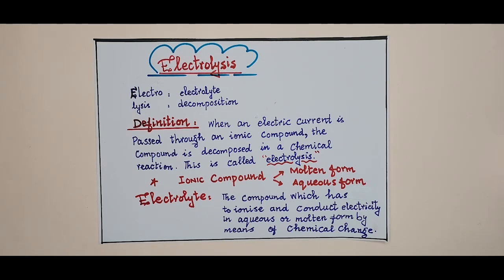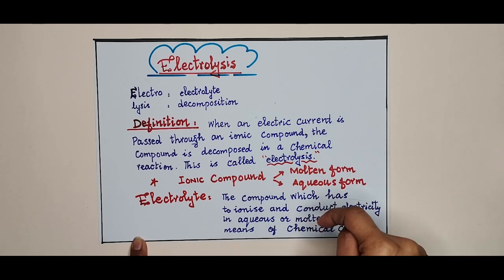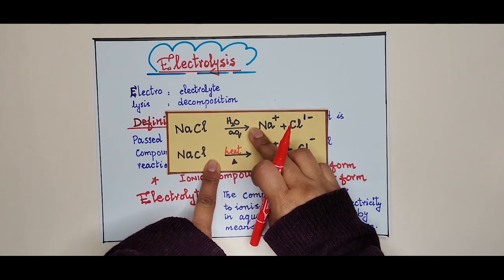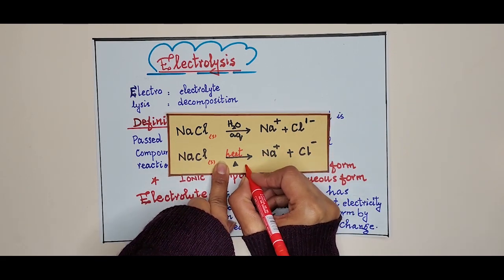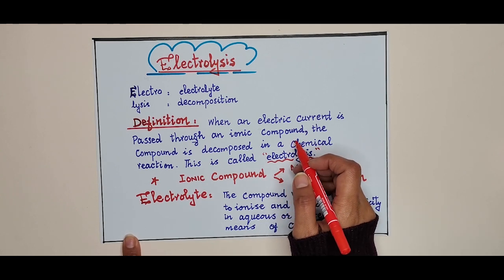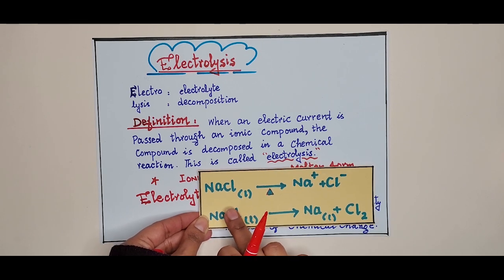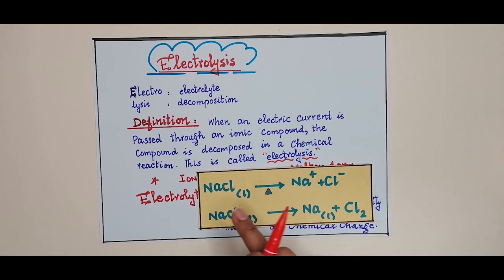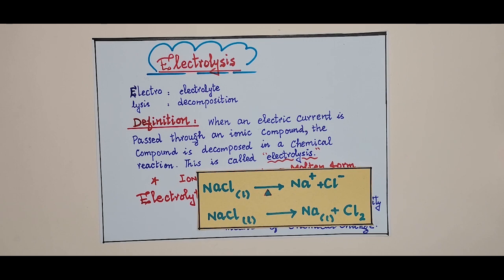O level Chemistry - Electrolysis #1 (How we can define the process of Electrolysis).